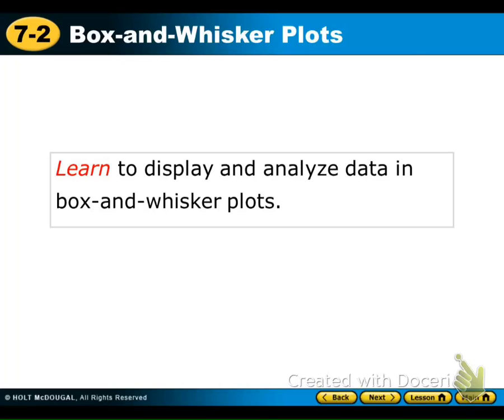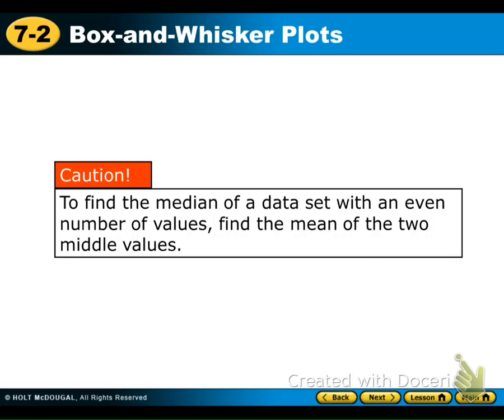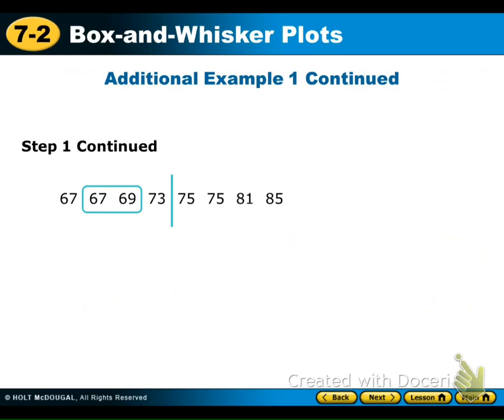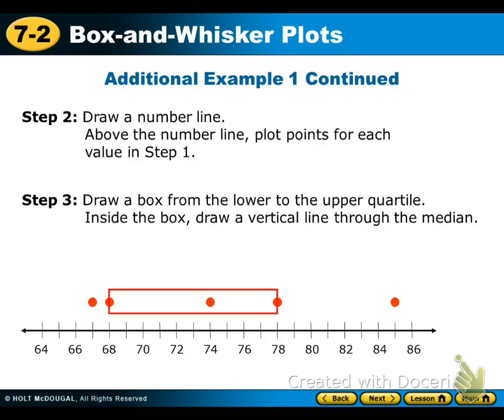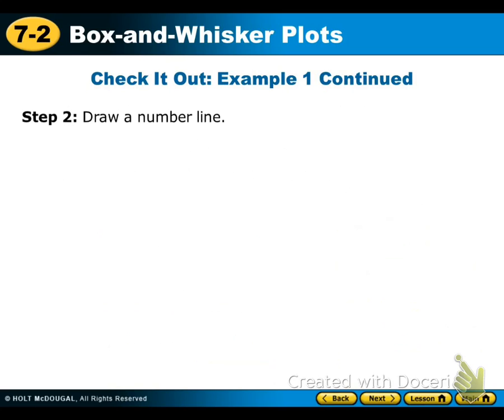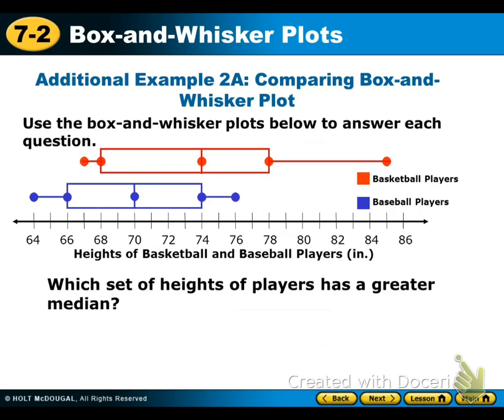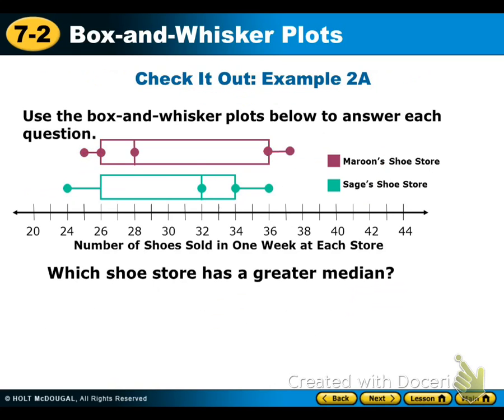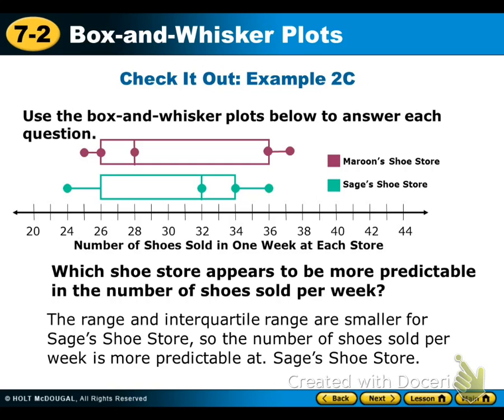Box and Whisker Plot